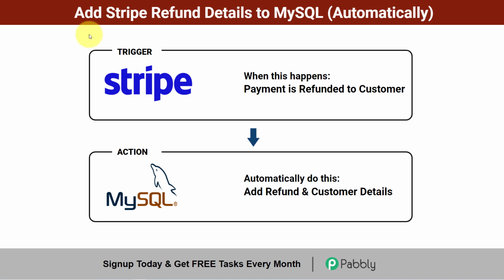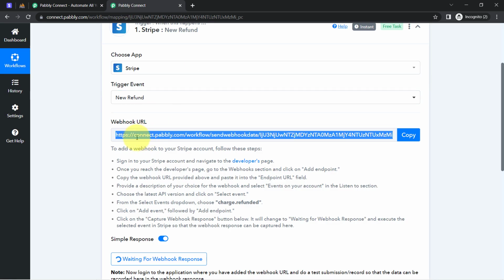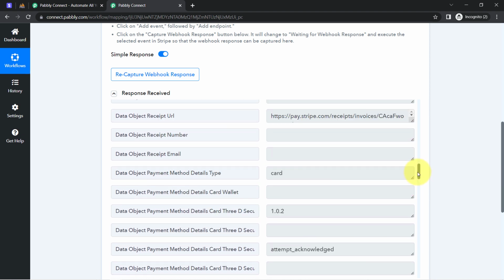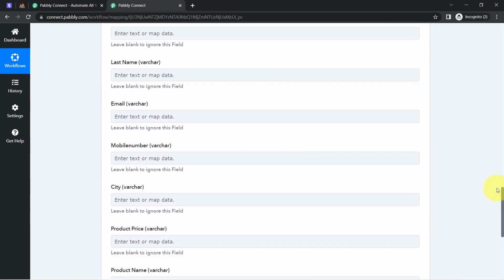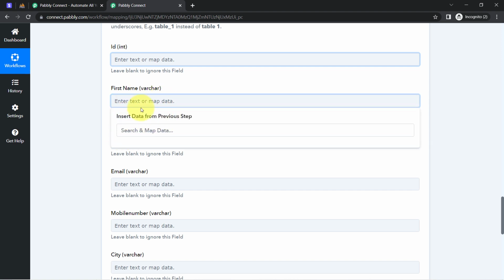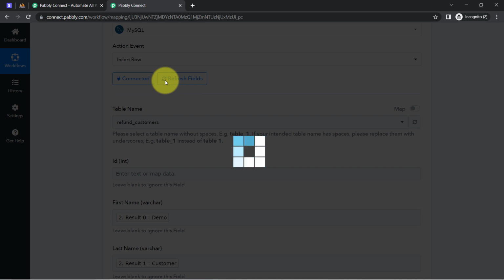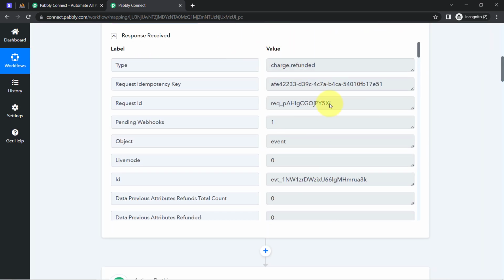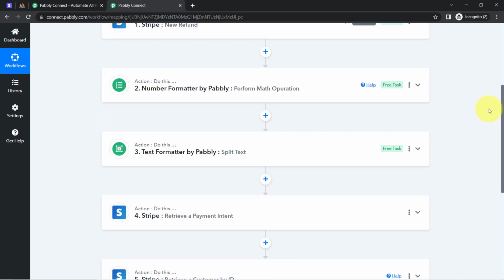How to Add Stripe Refund Details to MySQL | Stripe MySQL Integration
In this tutorial, we'll guide you through steps to integrate Stripe and MySQL using Pabbly Connect. So, whenever a user requests for refund in stripe automatically details of that user is transferred to MySQL database. Enabling you to securely store and organize refund information for your transactions.

1. Automation: Pabbly Connect offers automation capabilities that can help you automate mundane and repetitive tasks. This allows you to save time, money and resources.

2. Integration: Pabbly Connect provides a wide range of integrations so that you can connect different web services with each other. This helps you to create smarter workflow processes and make your business more efficient.

3. Security: Pabbly Connect takes security seriously and provides an industry-standard security system to protect your data and applications.

4. Scalability: Pabbly Connect is highly scalable and allows you to easily add new applications and services to your workflow.

 5. Cost-effective: Pabbly Connect is cost-effective and provides plans for different business sizes.